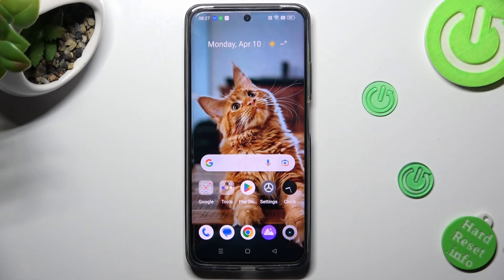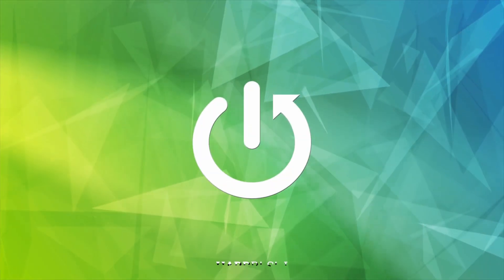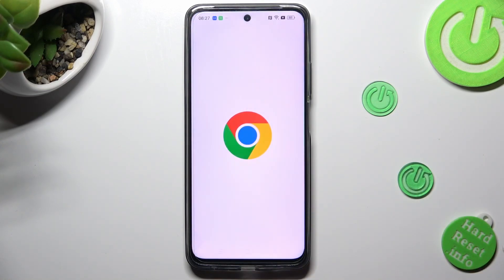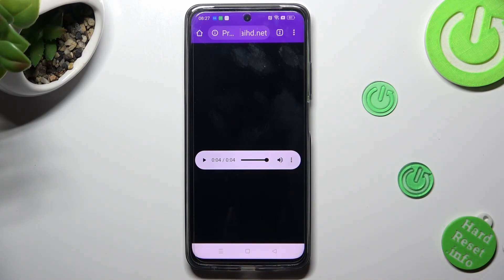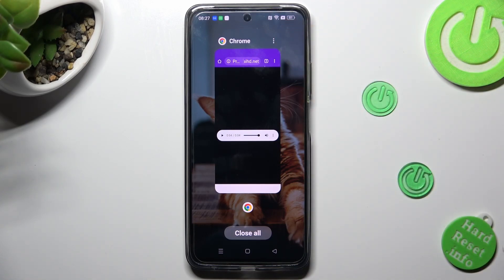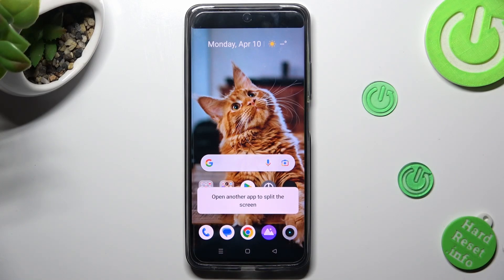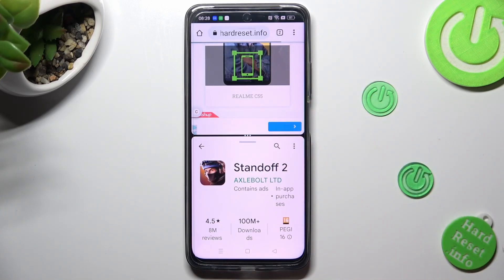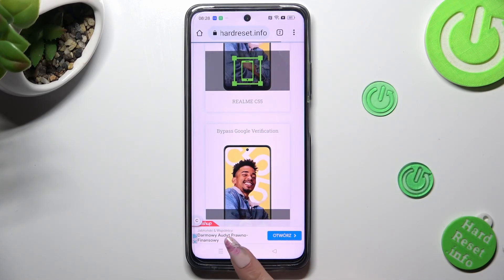REALME C55 and Split Screen Function - Double Display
Find out more info about REALME C55:
What is the Split Screen function? This is a very interesting option, which allows you to dual your REALME C55 phone display on two different parts and use each of them as independent screens. Follow your steps and learn how to activate this Split Screen feature in the running apps section. Good mood to you all!

How to Split REALME C55 Screen? How to turn on Split Screen Mode on REALME C55? How to Dual REALME C55 Screen? How to Double REALME C55 Screen? How to use Split Screen Option on REALME C55?